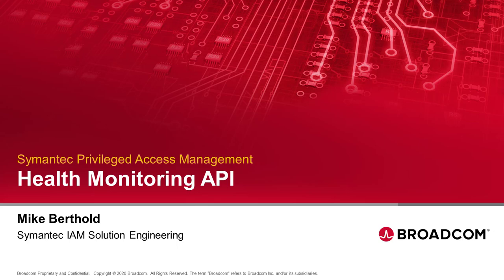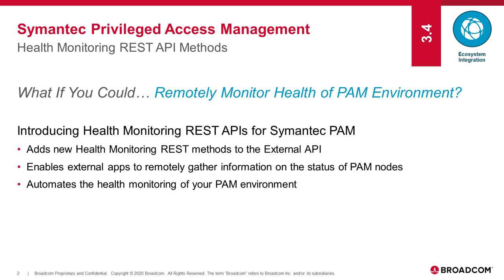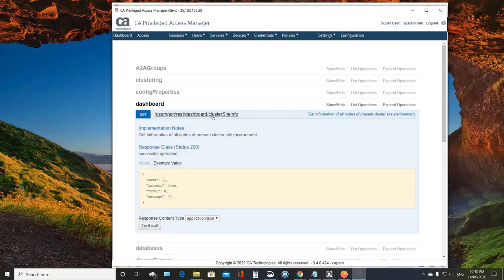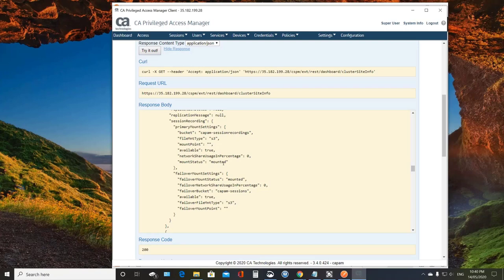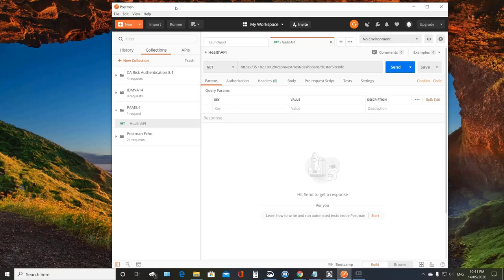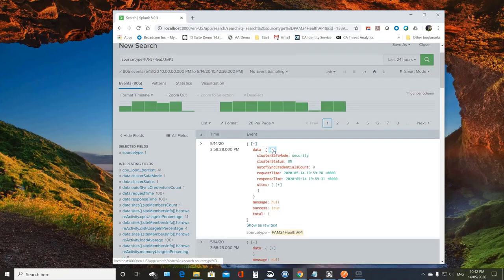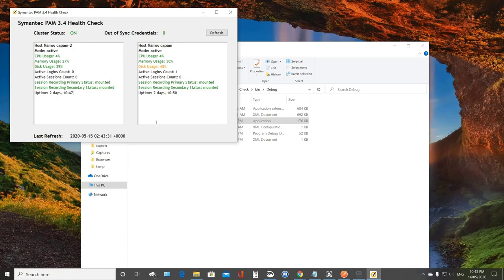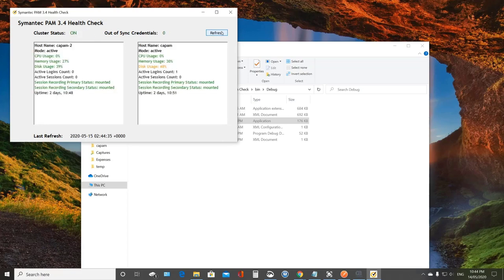Symantec PAM - Health Monitoring API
Symantec PAM introduced a new Health Monitoring REST API that enables external apps to gather information about the PAM nodes so you can automate the health monitoring of your environment. This video shows you how to use this API.